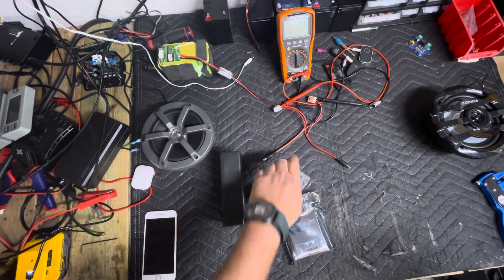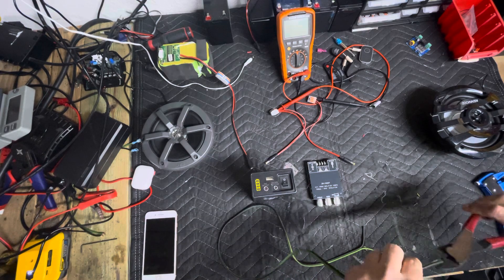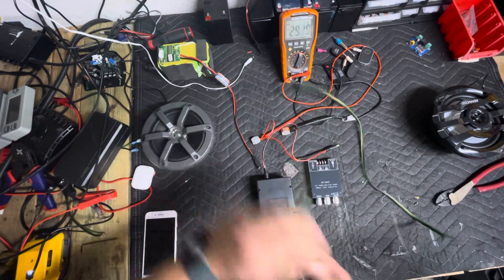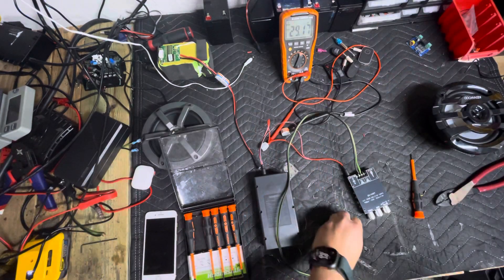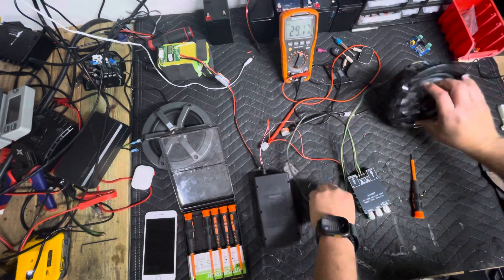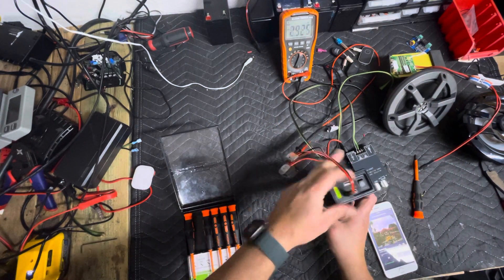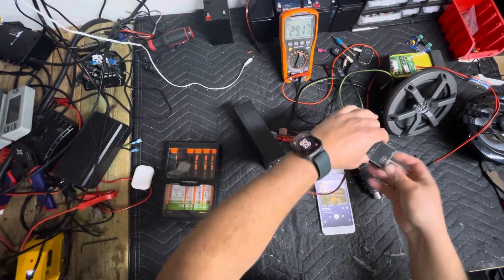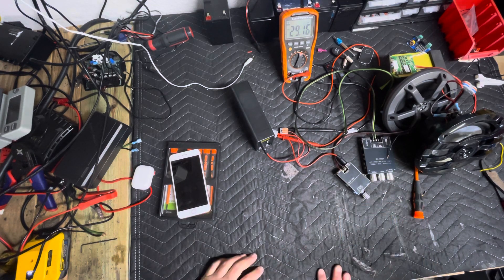New ZK-1002T amp Can it handle the Talentcell at 29v ?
So in this video we revisit a old issue with the 1002T amplifiers when you run them on a battery that charges to 29 V the amps would go crazy so with his new one we had to try it out and see what would happen if the results are pretty shocking just got a pretty cool safety feature built-in that stops it from even working . boombox bluetoothspeaker speaker boomboxfridays automobile bluetoothboombox boombox1 ￼